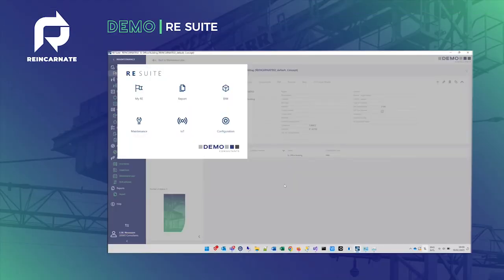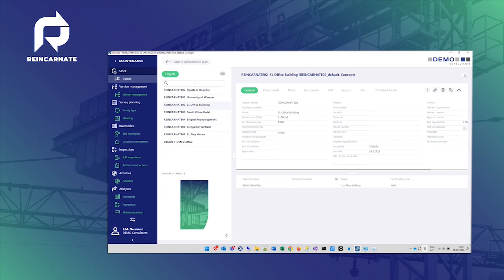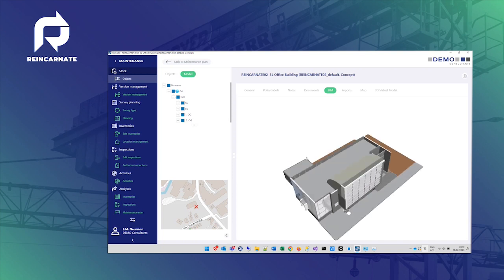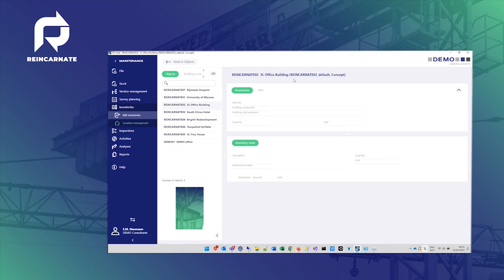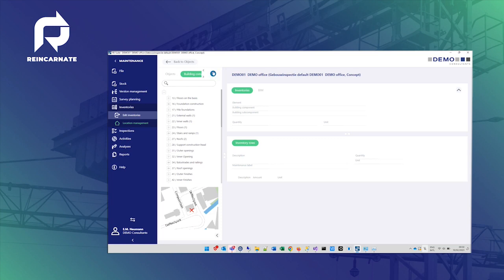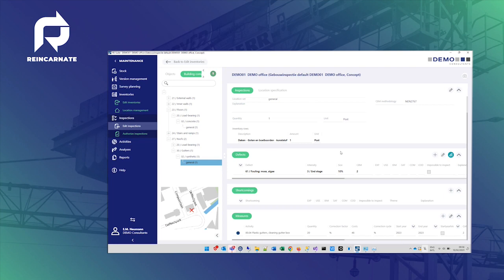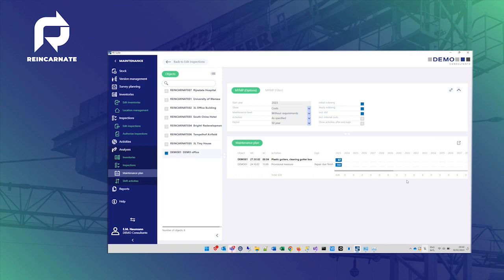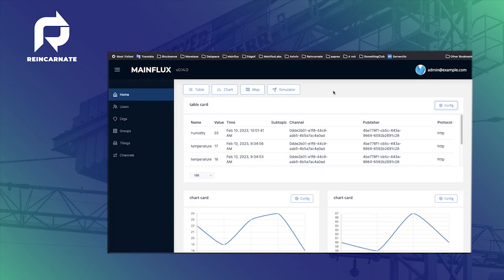CPIM Reincarnate Video Demo (Circular Potential Information Model Platform)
We kicked off 2023 with great news: the launch version of our Circular Potential Information Model Platform - CPIMReincarnate, our first milestone!

The platform aims to provide the centralization of all necessary information and data needed for the evaluation of elements at all systemic levels of a building for the avoidance of construction waste and the best reuse of it.

The video presents the launch version, which integrates its two core components: the DMO RE Suite real estate information management platform and the Mainflux open-source IoT Platform.

At Reincarnate, we are creating innovative solutions for a greener construction industry.